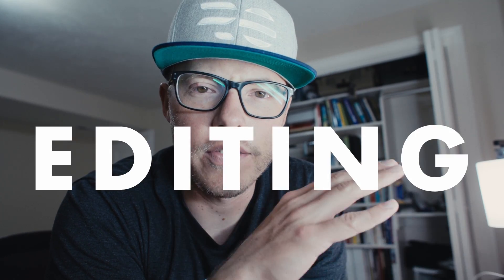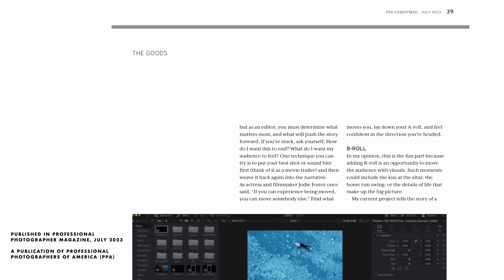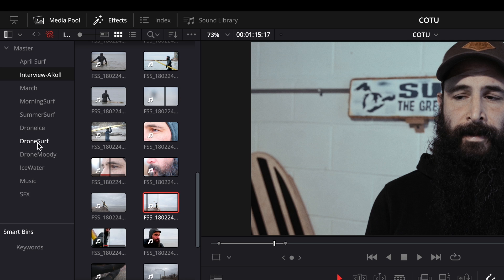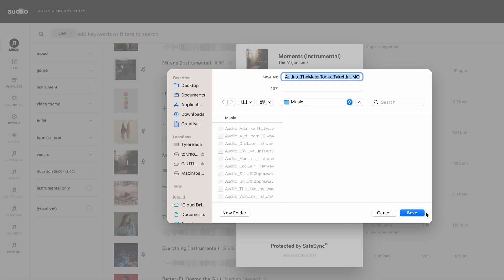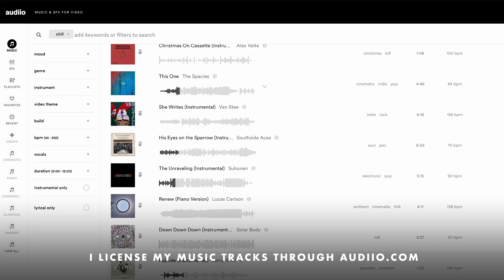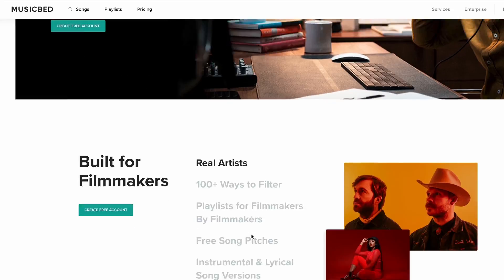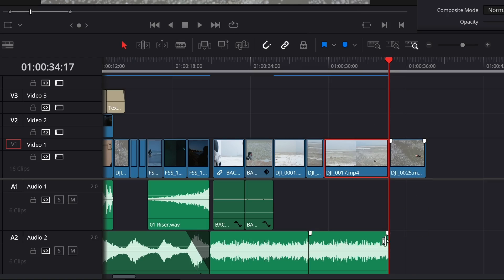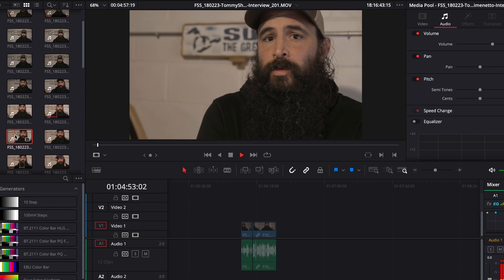How To Begin Editing Videos | Beginners Guide to Video Editing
⁠Ready to dive into the world of video editing? Look no further than our comprehensive guide, "How To Begin Editing Videos: Beginners Guide to Video Editing." Whether you're an aspiring creator or a novice in the field, this resource is designed to help you kickstart your video editing journey. Discover the essential techniques and tools necessary to create stunning and professional-looking videos. Our tutorial covers everything from the basics of video editing to more advanced concepts, ensuring that beginners can grasp the fundamentals while also providing valuable insights for those looking to refine their skills. Learn step-by-step how to edit videos for various platforms, with a particular focus on YouTube. Gain an understanding of the editing process, including trimming, transitions, adding effects, and more. Additionally, explore a dedicated video editing course that provides in-depth knowledge and hands-on practice. Elevate your videos to the next level and captivate your audience with polished and engaging content. Whether you're a beginner or an experienced creator, our guide has something for everyone. Begin your video editing journey today and unlock your creative potential. Tyler D. Rickenbach's expertise and insights will guide you towards mastering the art of video editing. Don't wait any longer—start editing videos like a pro!

Video editing can be daunting - even for seasoned professionals - but once you establish a work flow, the process of editing becomes easier.

I also show glimpses of my Davinci Resolve timeline where I edit - in real time - a short film I am working on called, "The Center of The Universe."

This video - alongside the written July 2023 article in the Professional Photographers Association Magazine - is part of an ongoing effort to help photographers become more comfortable with incorporating video into their workflow.